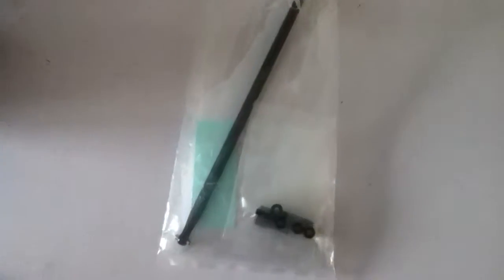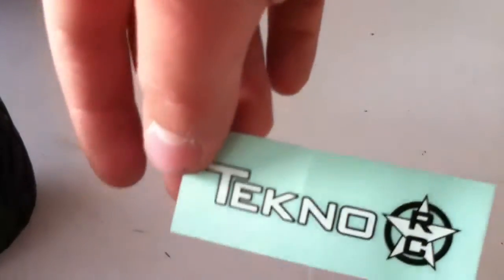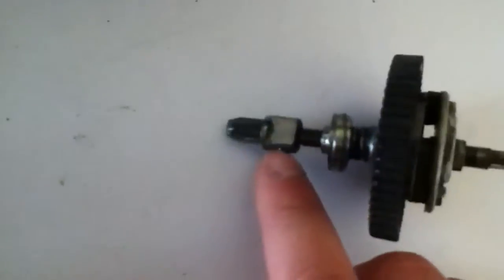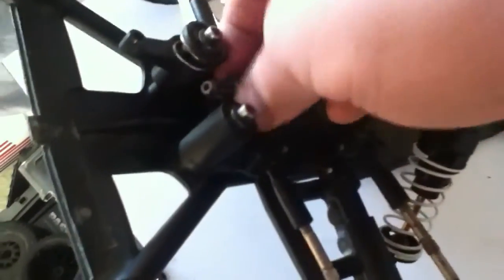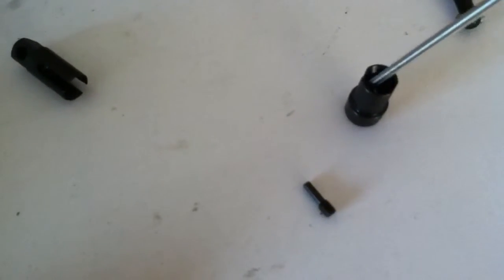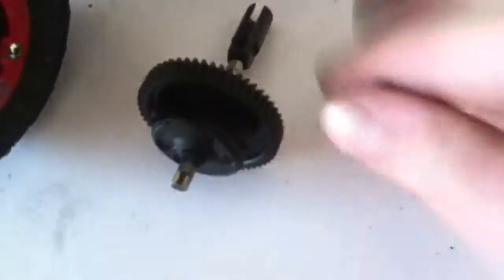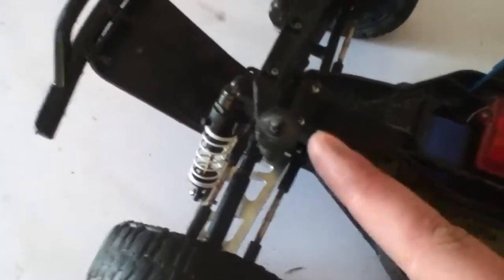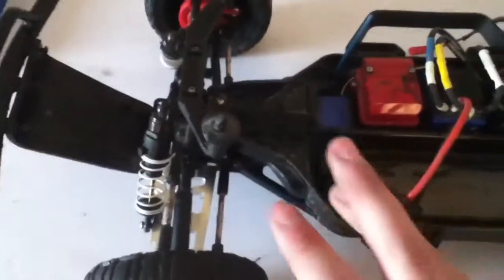Gremlin - traxxas slash 4x4 level 2 upgrade - Tekno rc driveline